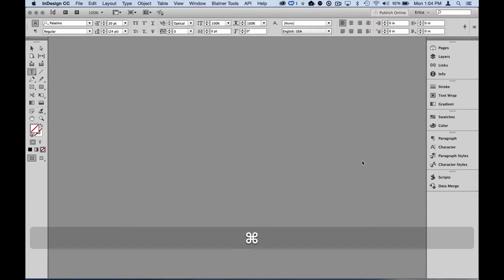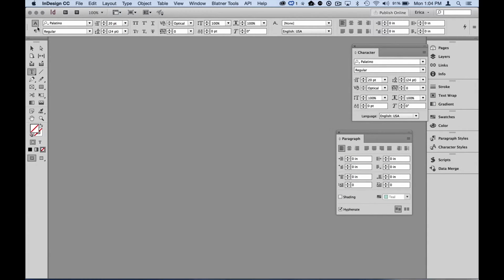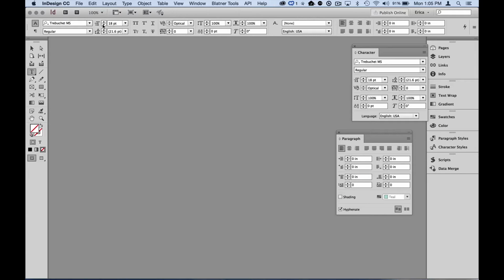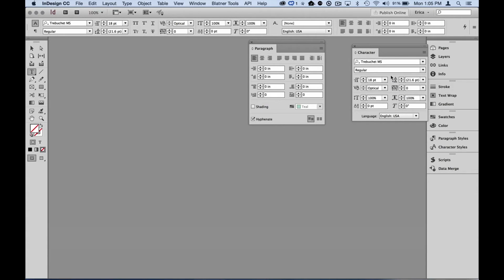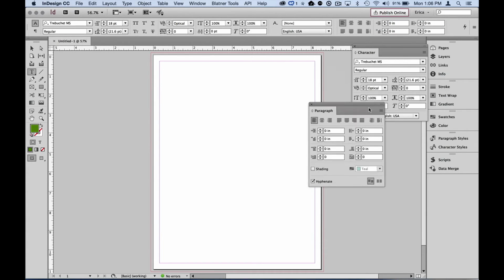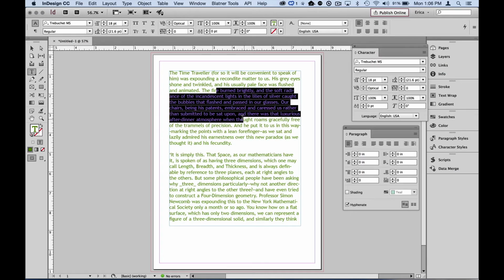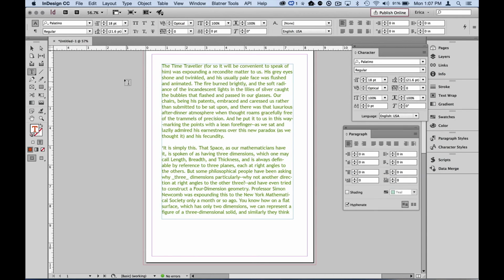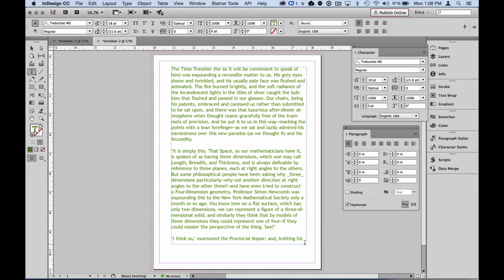5-Minute Quickie: Setting InDesign's Default Font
In this 5-Minute Quickie, I show you how to set a default font for all new InDesign documents. Instead of using the standard default font, set custom options once and make them available for everything new you create.

Let me know what other types of things you want me to talk about.